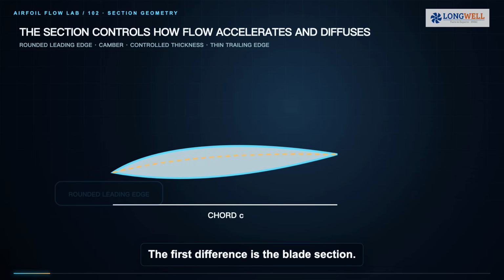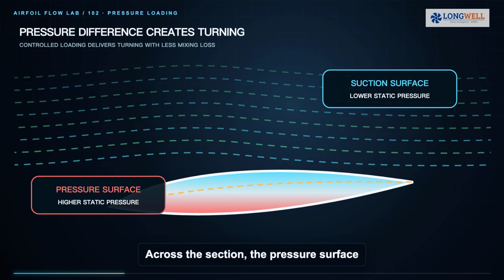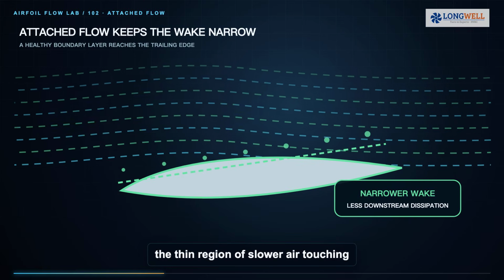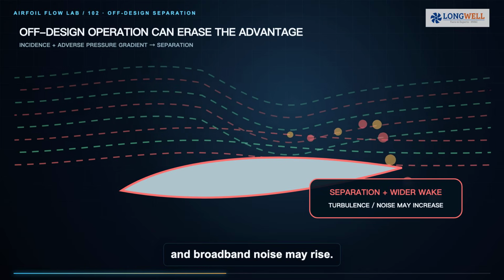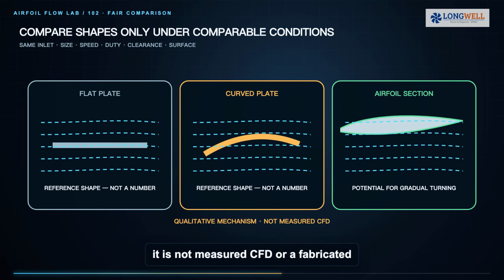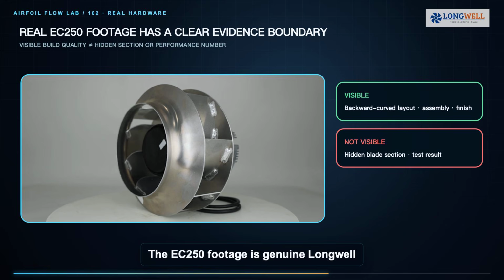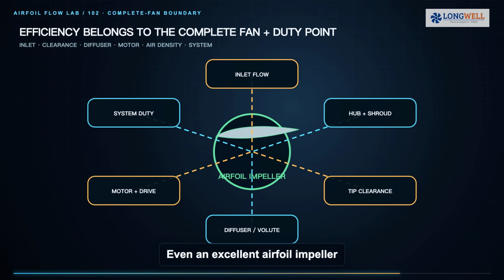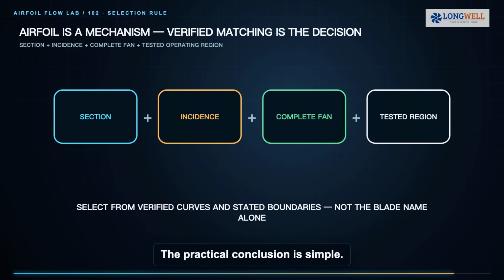Why Airfoil Impellers Are the Most Efficient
Why can an airfoil impeller reduce loss near its intended duty point? This engineering walkthrough follows the complete mechanism: blade-section geometry, inlet incidence, pressure loading, boundary-layer attachment, off-design separation and the final fan selection.

We also show a real LONGWELL EC250 fan and an exact RLM-250 performance curve. Each source has a clear boundary: real hardware proves visible construction, the curve applies to the stated model and conditions, and the animation explains qualitative aerodynamics rather than inventing CFD or test numbers.

For a defensible selection, compare airflow, pressure, efficiency, input power, speed, acoustic data, air density, installation category and the expected operating range—not the blade name alone.

## Chapters

00:00 Why the title needs a boundary
00:18 Airfoil section geometry
00:38 Inlet incidence and velocity triangle
00:56 Pressure and suction surfaces
01:16 Attached boundary layer
01:35 Off-design separation
01:56 Fair comparison rules
02:20 Reading the exact RLM-250 curve
02:43 What real EC250 footage proves
03:04 Complete-fan efficiency boundary
03:26 Procurement evidence checklist
03:48 Practical selection rule